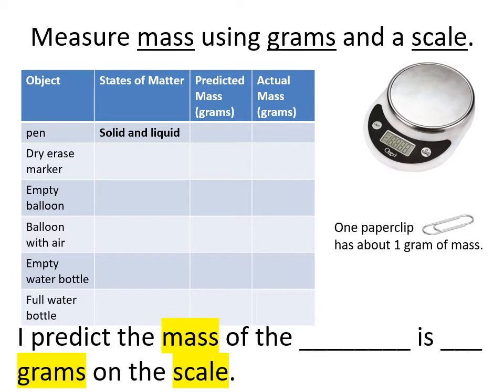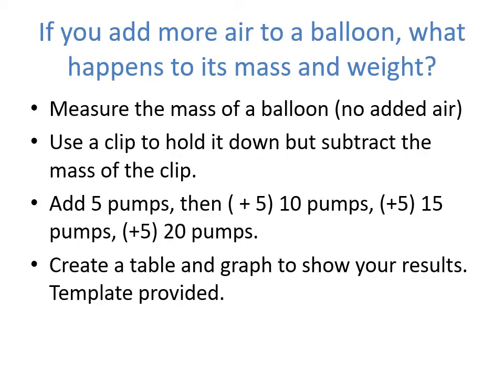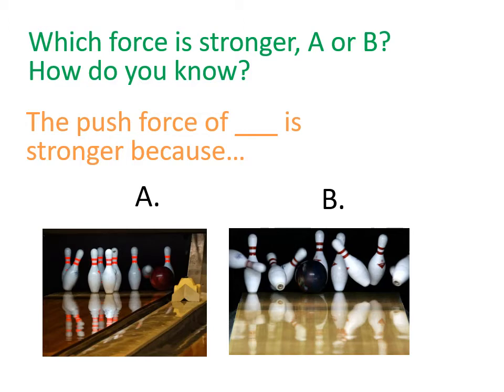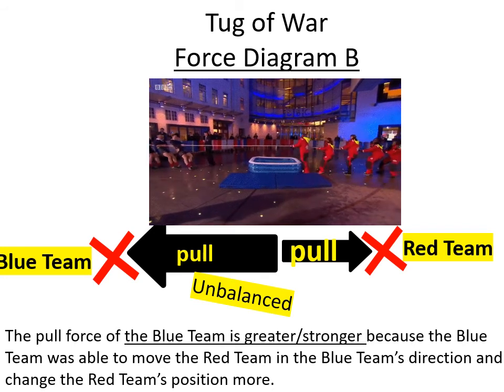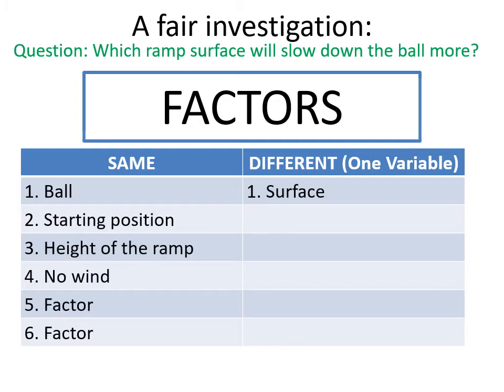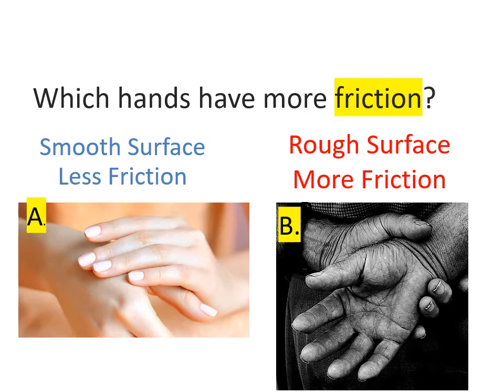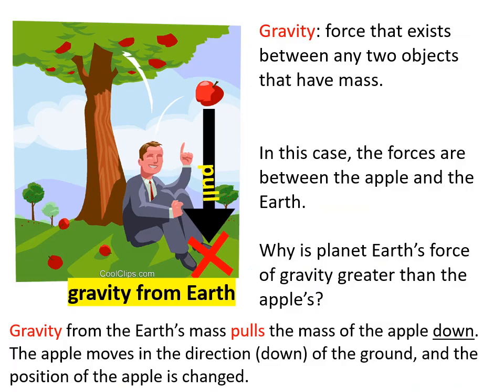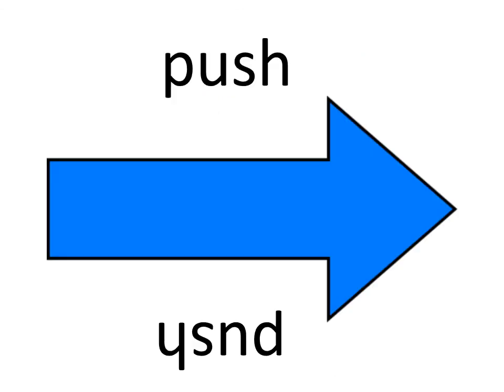Grade 5 Science: Force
Pronunciation and description of key vocabulary words, questions and other information from the Force Unit in Grade 5 Science.